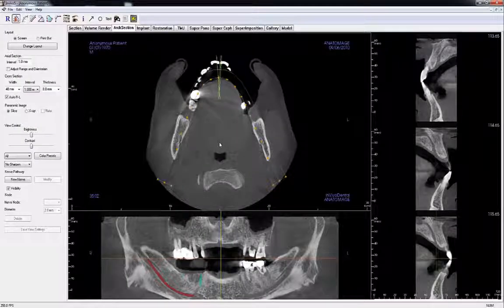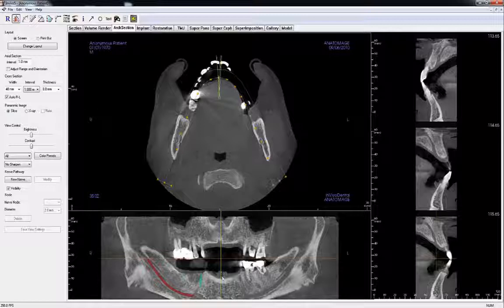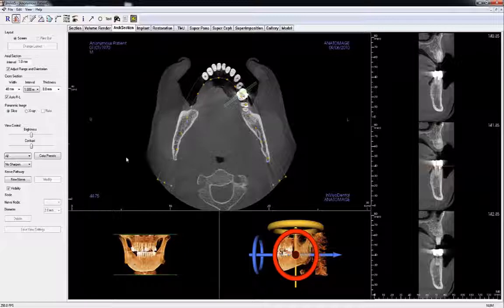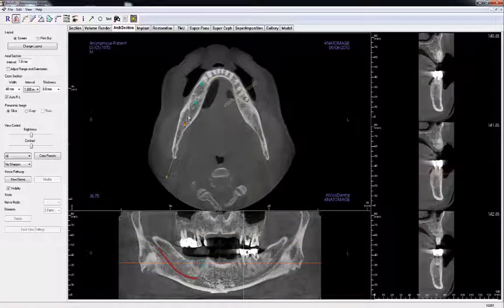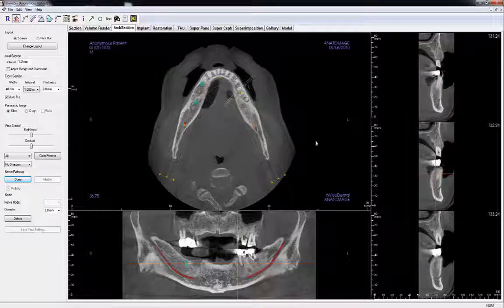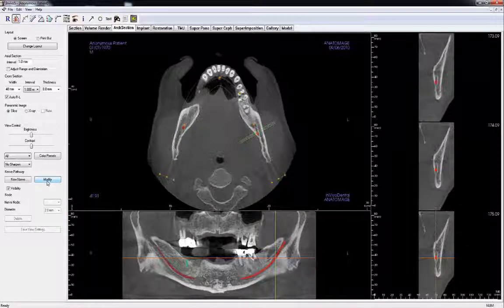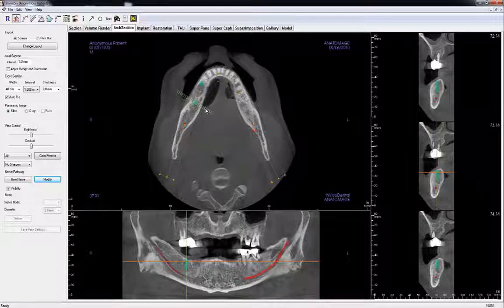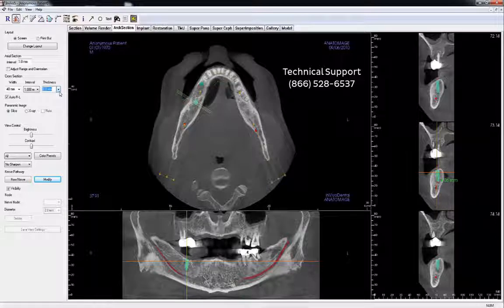Invivo™ 5.4.5 Training Series: Introduction to the ArchSection View Tab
In this video, you will learn how to trace the inferior alvolar nerve and view cross sections.